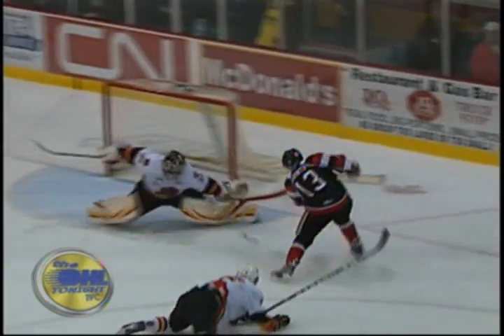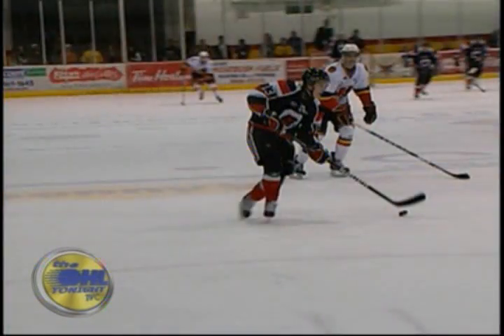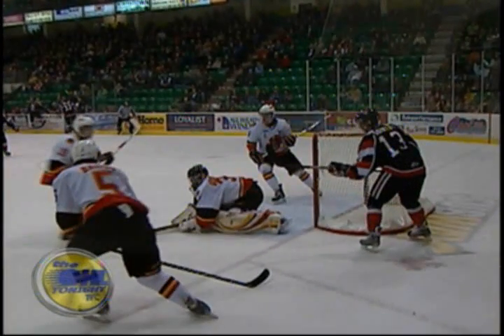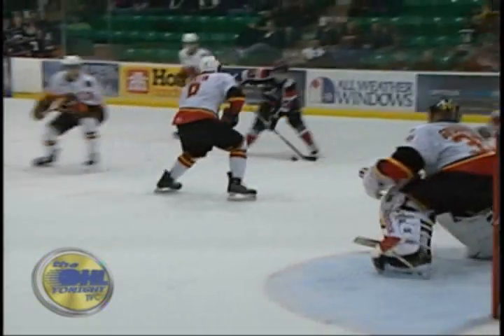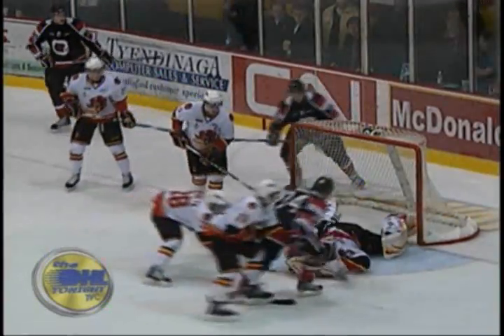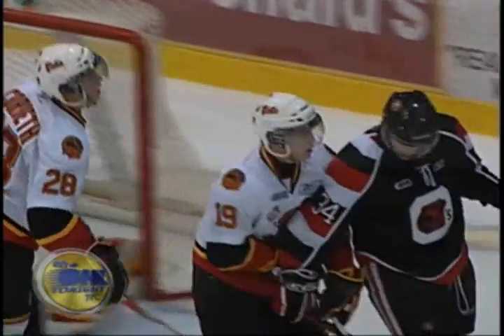Belleville Bulls - Ottawa 67's Nov. 18/09 Highlights